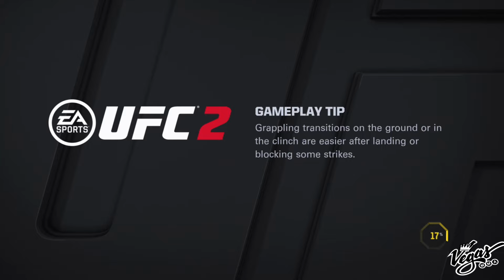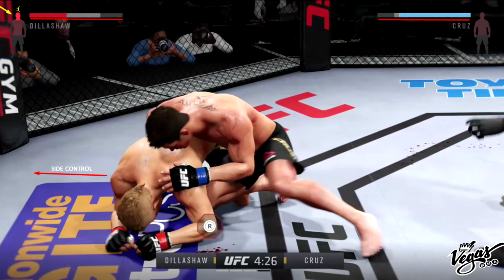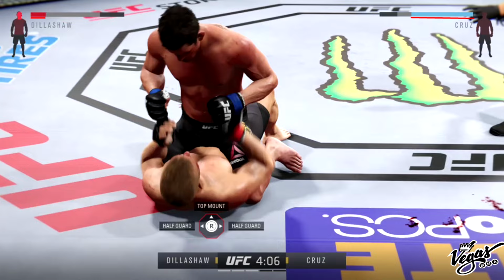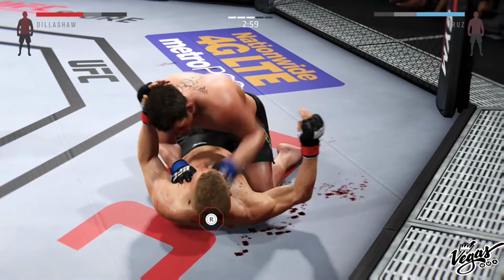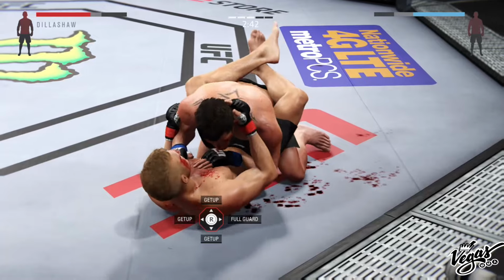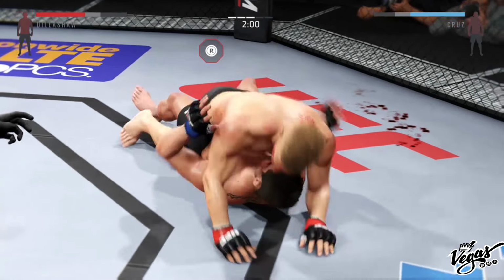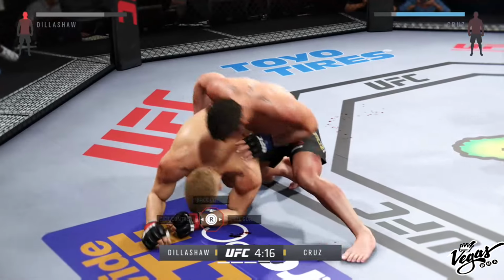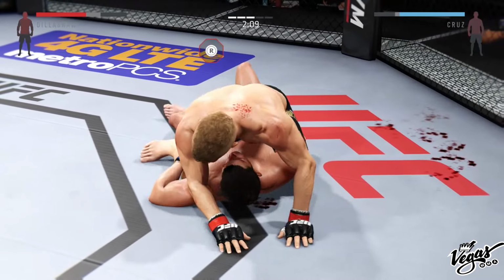[ANALYSIS TEASER] How to Survive Knockdowns into BSC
Wanted to make this video to show you guys how I plan to be doing fight break down analysis. Let me know what you like or don't like in the comments.

Next video will be general knowledge on the ground / covering the basics in order to progress into the more complicated stuff.

Twitch.tv/KeneticENRG